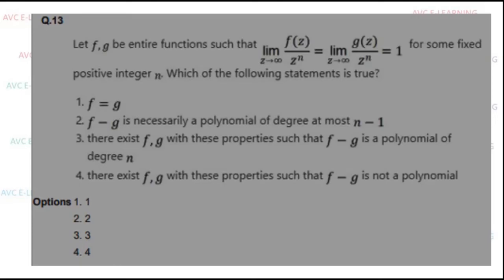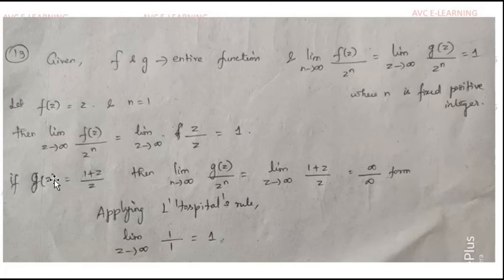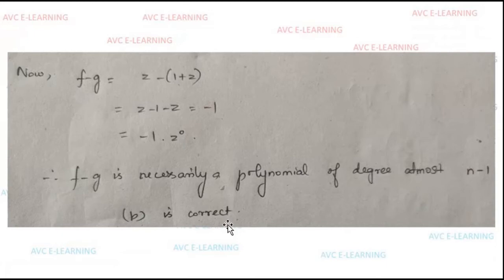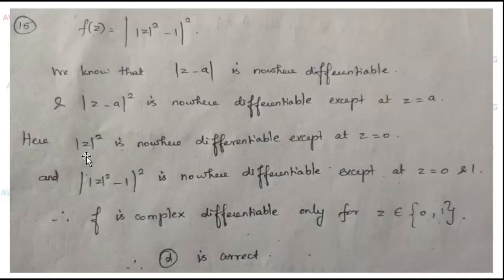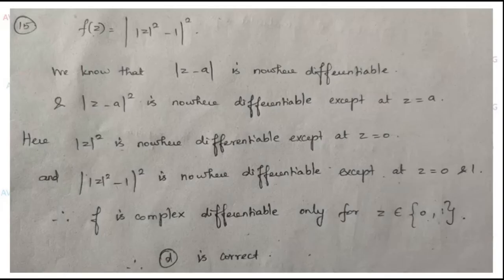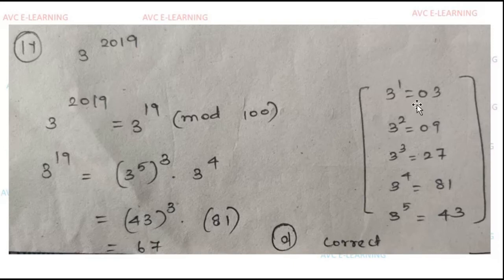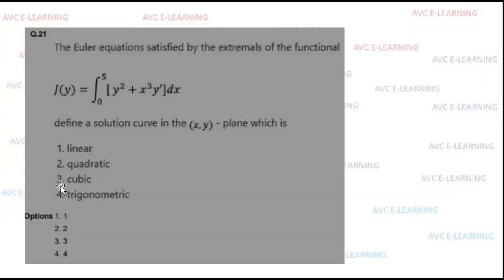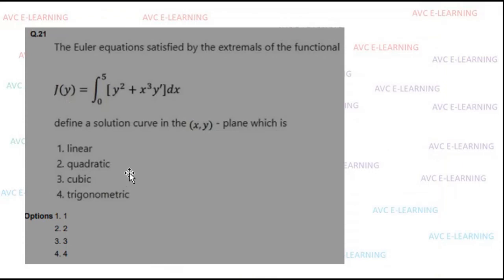CSIR NET MATHEMATICS||NOVEMBER 2020||PART B|| TAMILNADU & PONDICHERRY||SOLUTIONS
CSIR NET#mathematics#CSIR2020mathematics#CSIR2020answerkey
Linear algebra#Real analysis#complex analysis#calculus of variations#LPP
Sequences and series, continuity and differentiability, convergence, total number of functions.
Entire & holomorphic functions, residues and poles.
Extremals
In this video I have solved CSIR NET mathematics November 2020 part B Tamil nadu & pondicherry question paper,please go through full video